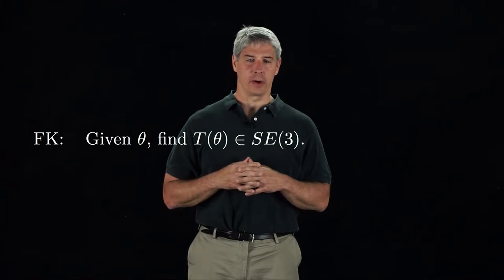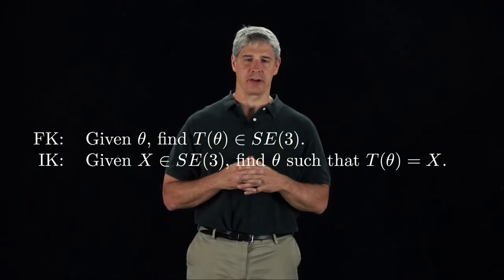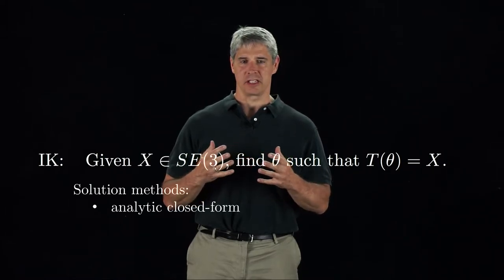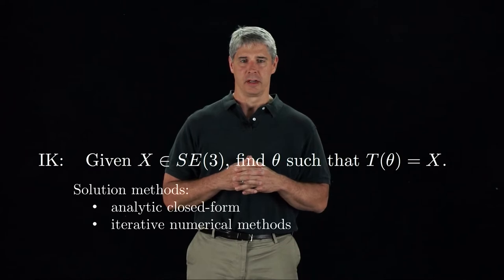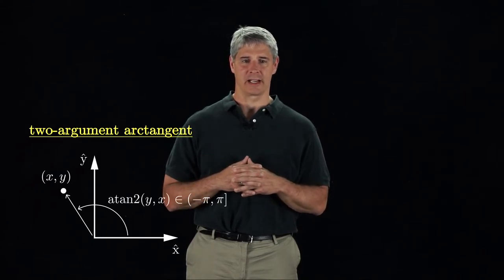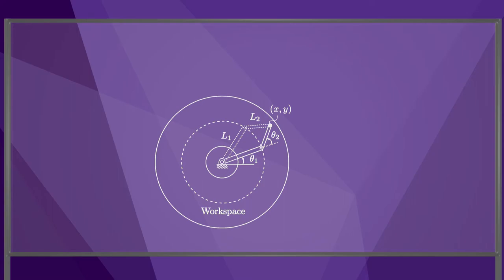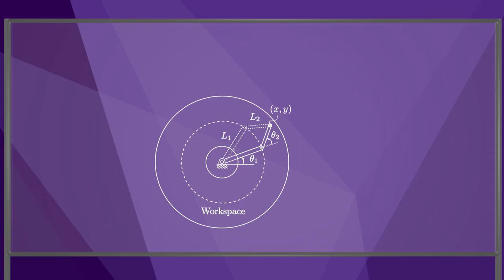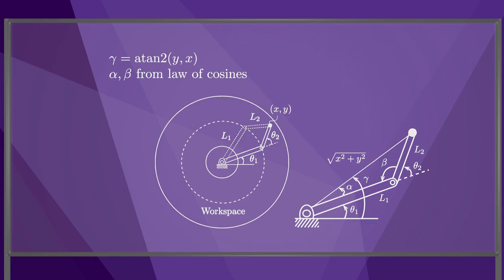Modern Robotics, Chapter 6: Inverse Kinematics of Open Chains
This video introduces the inverse kinematics problem--finding a set of joint positions that yield a desired end-effector configuration--as well as two ways of solving the problem:  analytically and by an iterative numerical method.